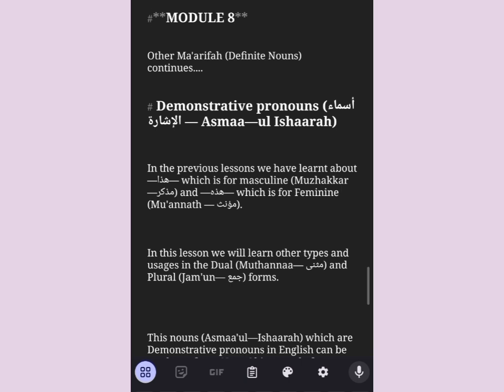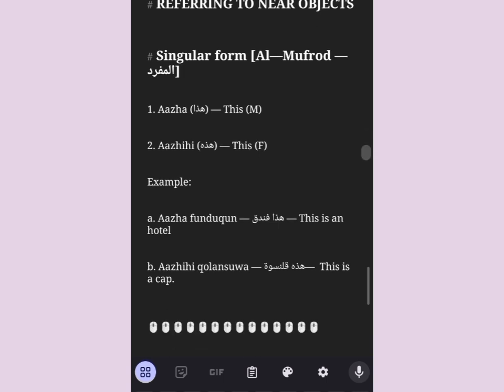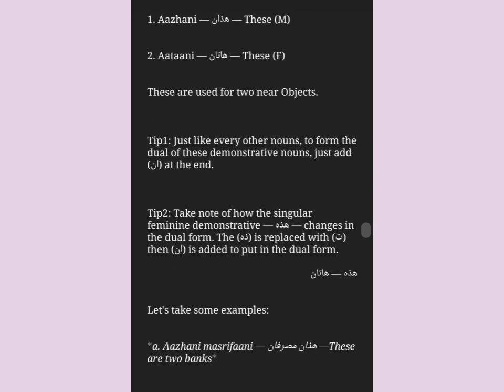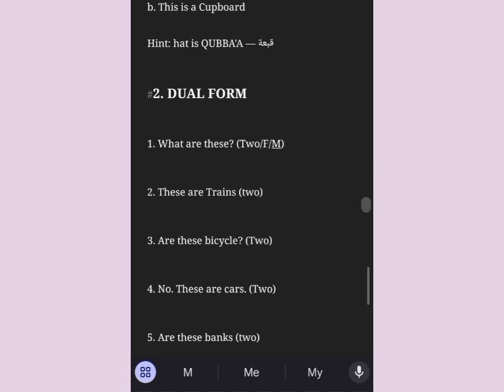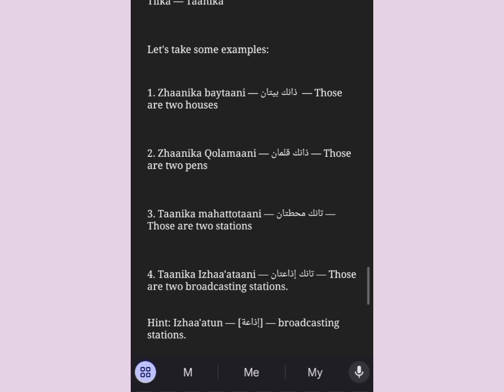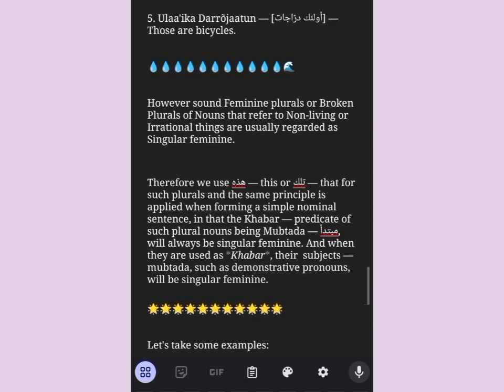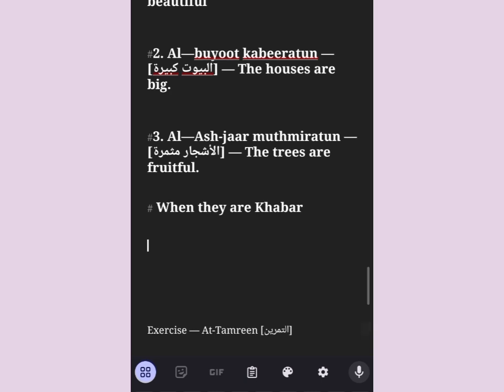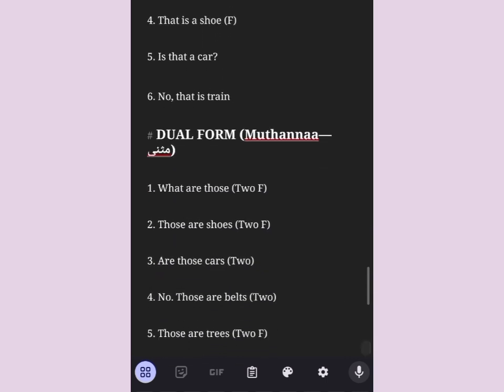DEMONSTRATIVE PRONOUNS in Arabic — أسماء الإشارة; Singular, Dual and Plural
In this lesson you will learn Demonstrative PRONOUNS in Arabic to refer to objects near and far — Singular Singularand Plural.